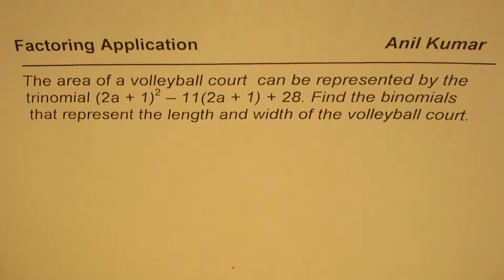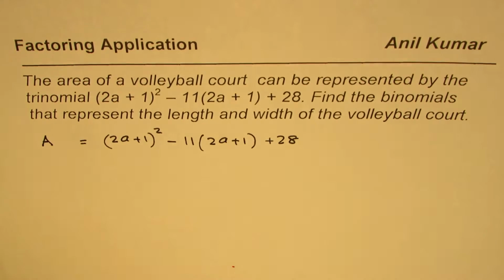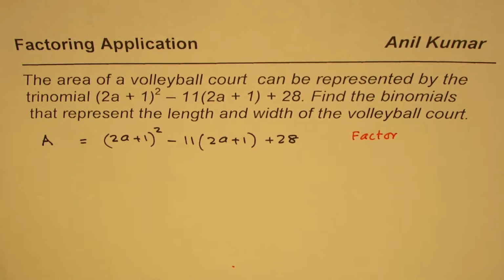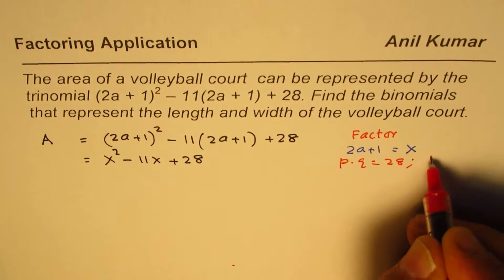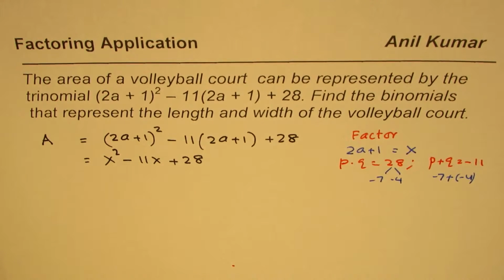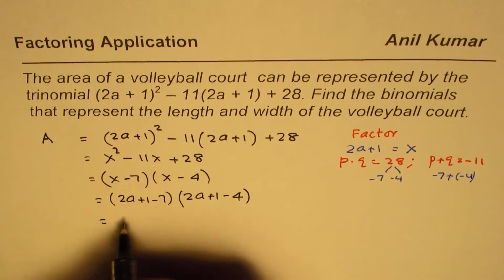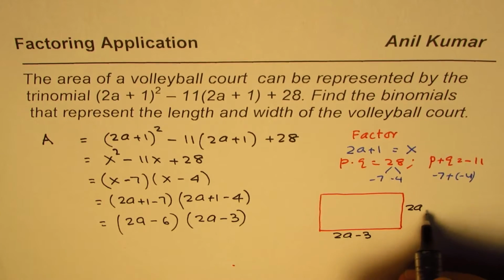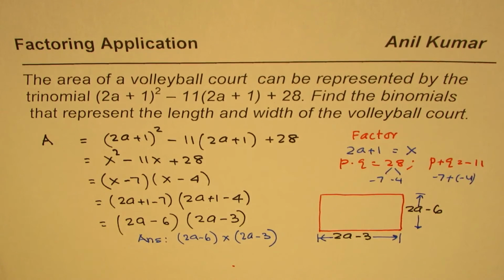Factor and Find dimensions of a volleyball court from Polynomial expression